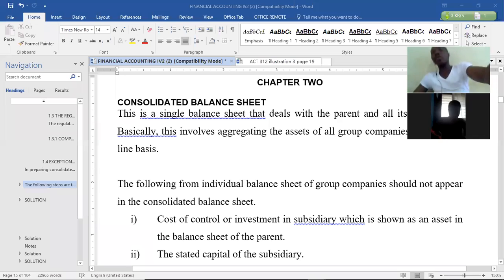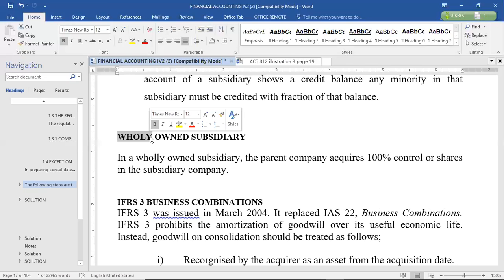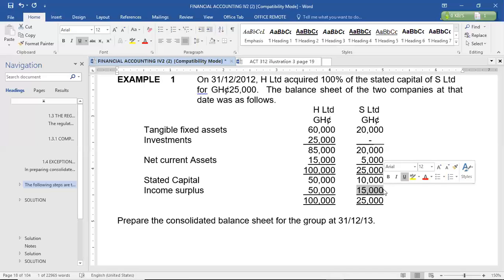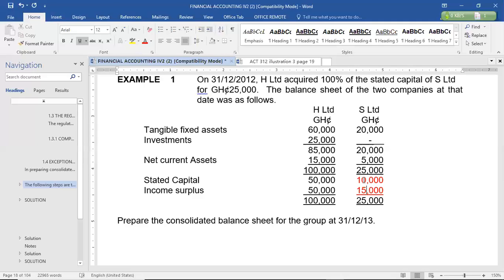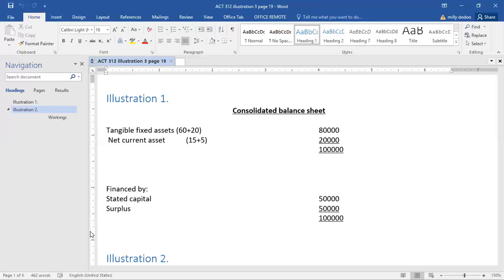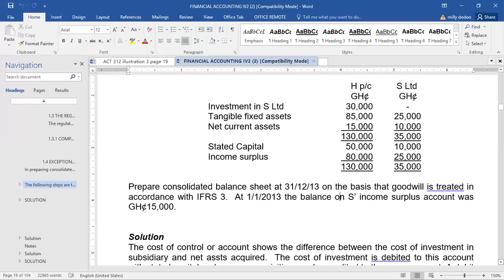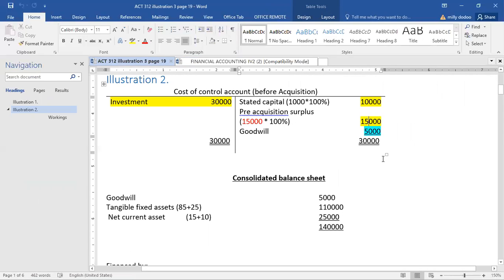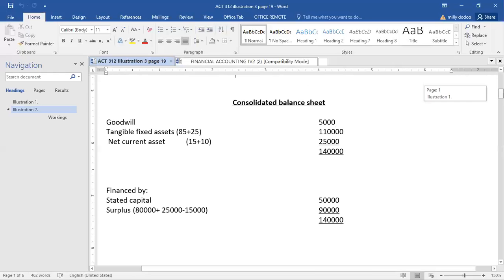2ND SEM Benport Class Consolidation Basics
This video explains the basics of consolidation to your understanding